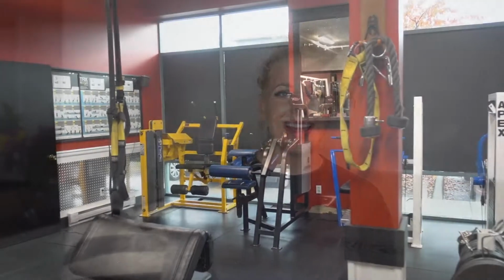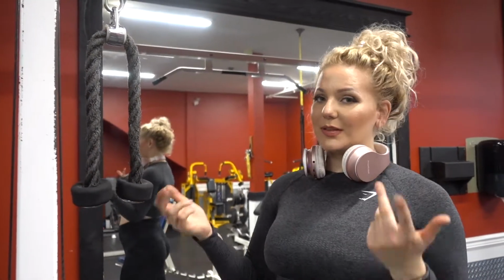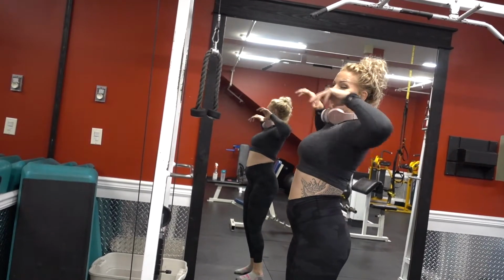ARM DAY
Hey guys!
Join me for my arm workout today
Thanks for stopping by my page!

Interact with me on ig at @maddysquats